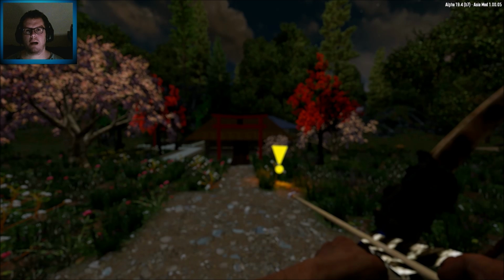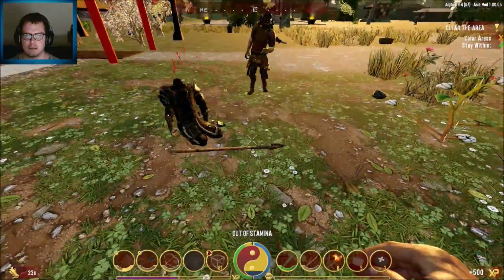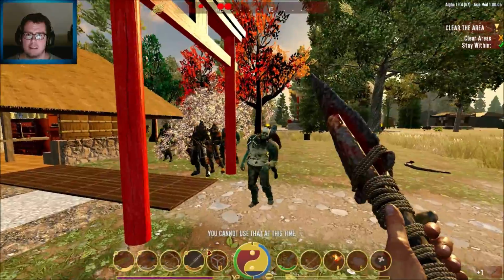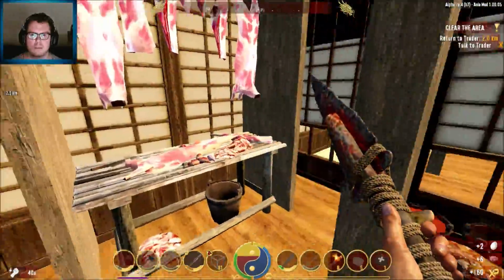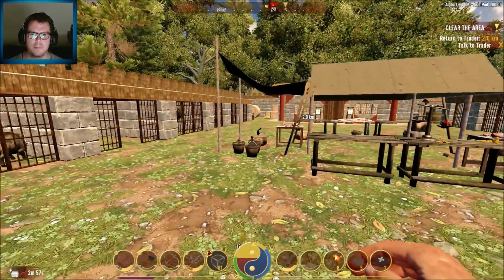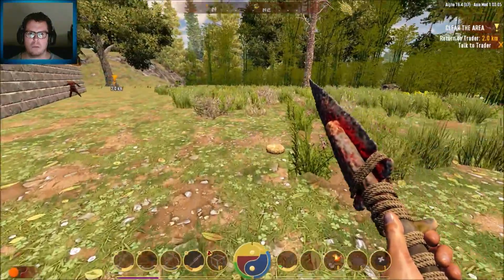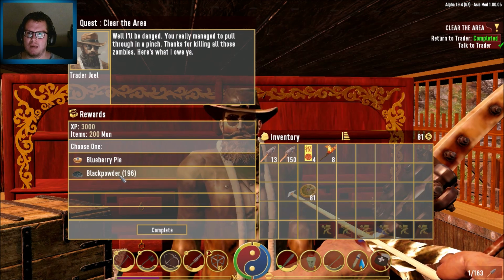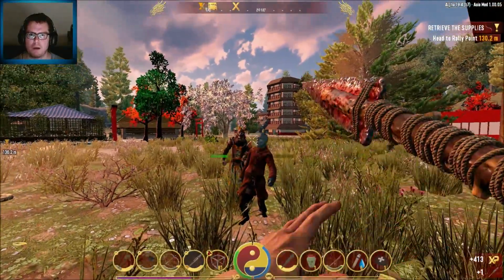Asia Mod | Epic Creepy Trader: Psycho Butcher Bob! | 7 Days to Die | Alpha 19 s16 ep14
Game Settings:
Difficulty: Nomad
24 hr Cycle:  60 minutes
Daylight Length: 18
Blood Moon Frequency: 7
Blood Moon Range: 0
Zombies Day: Walk
Zombies Night: Run
Zombies Feral: Sprint
Zombies Blood Moon: Nightmare
XP Multiplier: 100%
Loot Abundance: 100%
Loot Respawn timer: Disabled
Drop On Death: Backpack Only
Blood Moon Spawn: 24 Zombies
Loot Drops:  7 days
Cheat Mode: Off
Mark Air Drops: On

Hardware:
• GPU: AMD RX580 (4GB GDDR5)
• CPU: Intel Core i7-7700K 4.2 GHz
• RAM: 32GB DDR4-2400
• Storage: 500 GB samsung evo SDD
• Speakers: Realtek High Definition Audio
• Microphone: Realtek High Definition Audio

Let’s Play 7 Days to Die Asia Mod Alpha 19 .4 Stable Build b9 s16 ep14 Epic Creepy Trader: Psycho Bob The Butcher Alpha 19 Asia Mod Let’s Play Gameplay.

This is 7 Days to Die Asia Mod Alpha 19 .4 Stable build 9 season 16 episode 14 of my 7 Days to Die Alpha 19 Asia Mod Stable Build let’s play Singleplayer series/gameplay.

7 Days to Die is an open-world game that is a unique combination of first person shooter, survival horror, tower defense, and role-playing games.

Asia mod is a complete overhaul set in old asia…it truly is a beautiful mod!

7 Days to Die has also been made available for purchase on console: ps4 and xbox.